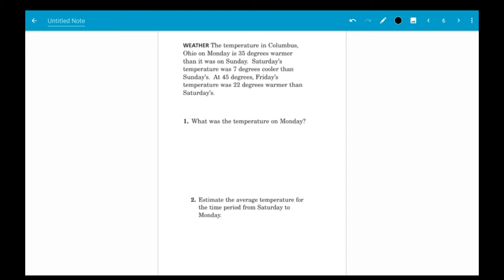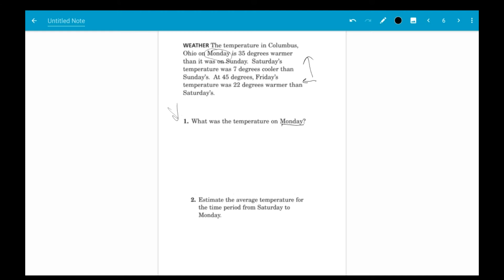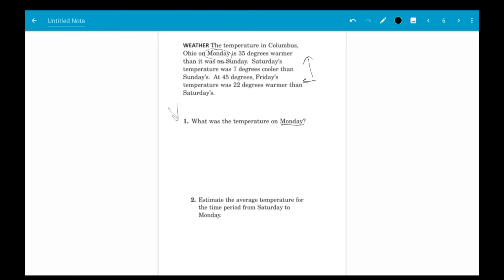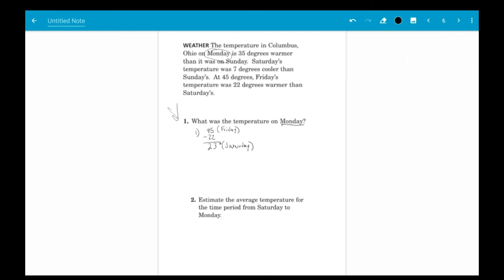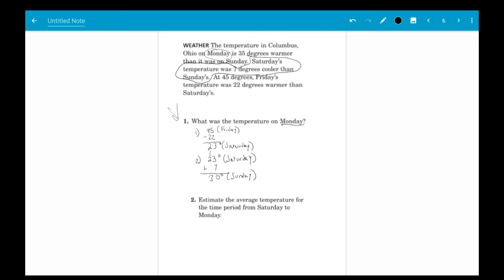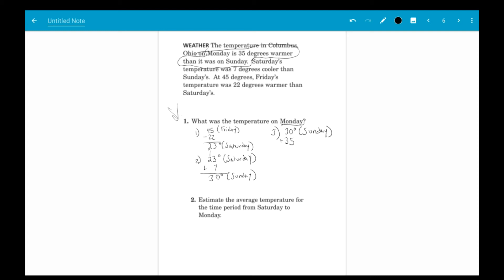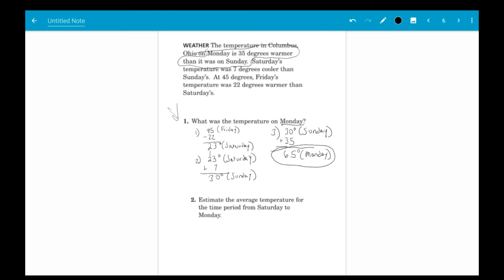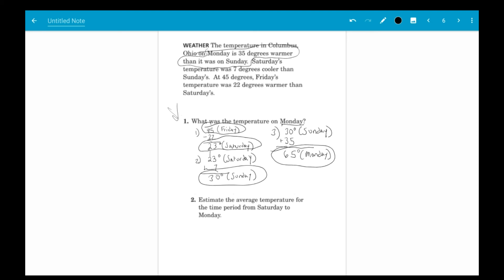6th Grade Word Problem Solvers - Finding the Average & Working Backwards with Temperature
Hey 6th Graders!

Check out this video from Mr. Shiv on solving 6th grade word problems. Word problems are tough, but we want to make it easier for you. Watch this video and go through the lesson! Make math easier and simpler!

If you have questions about our Wholesome Learning program, to schedule your child's free evaluation!